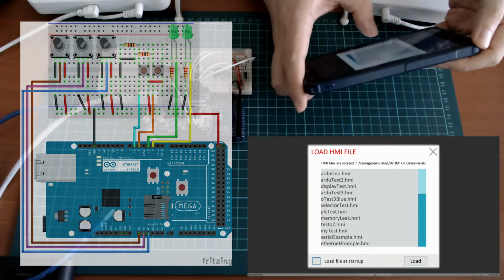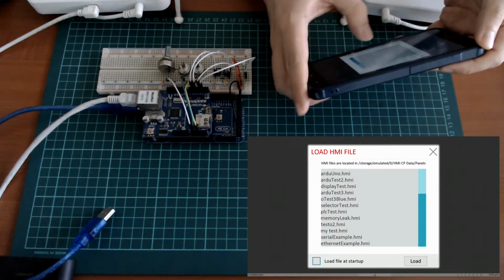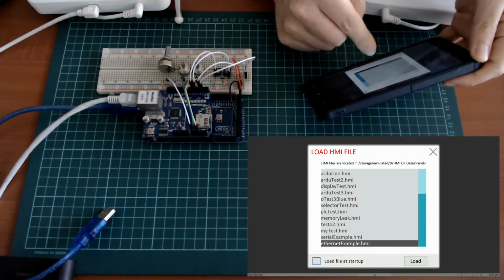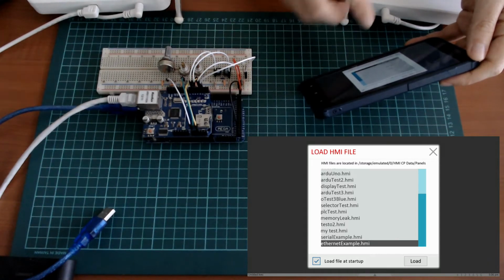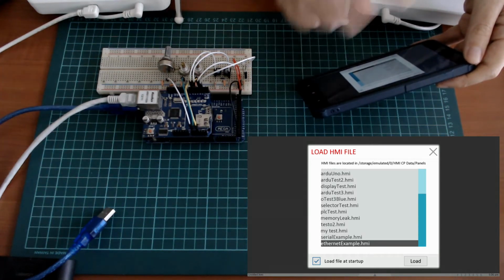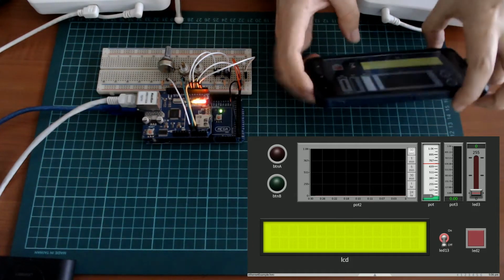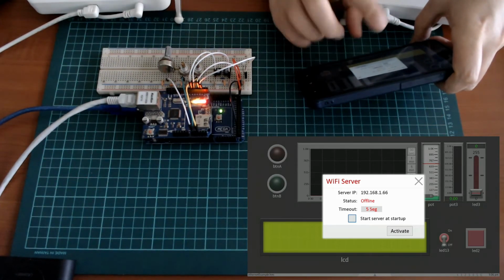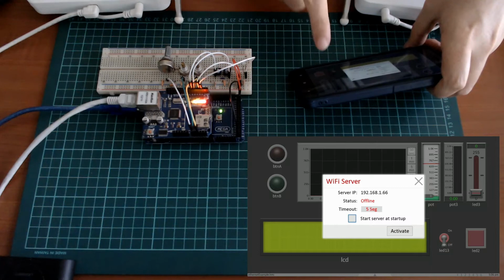How to use HMI Control Panel over Ethernet connection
Tutorial on how to make an Ethernet connection in HMI Control Panel